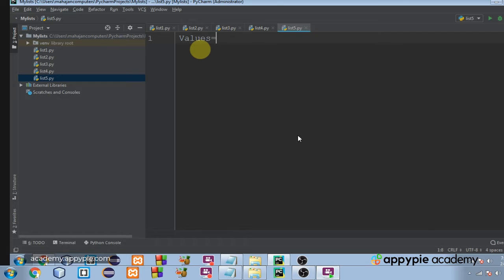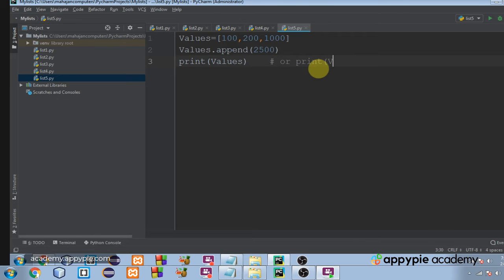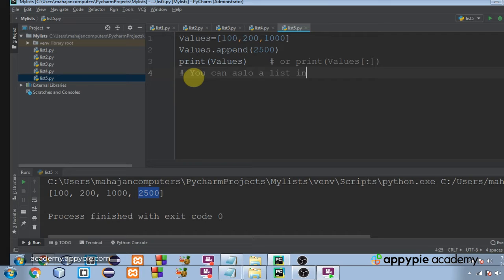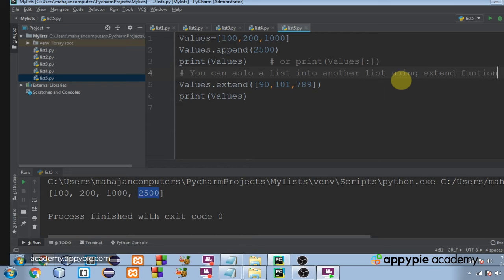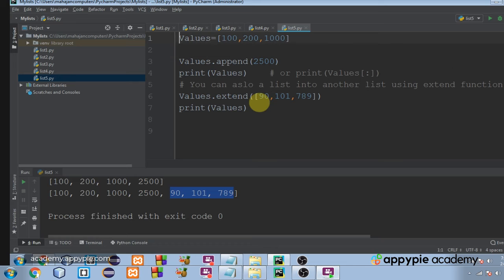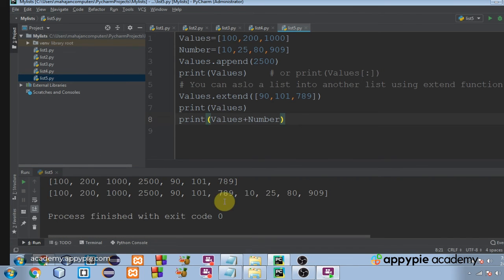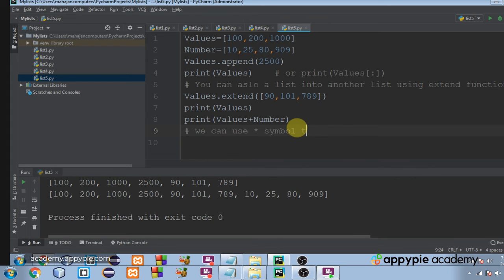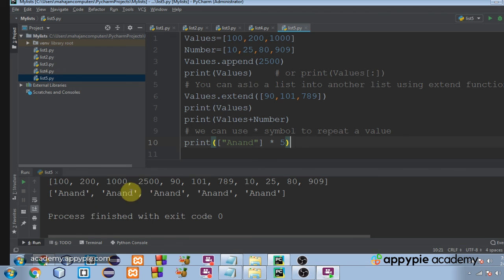Adding items into a List - Lesson 26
Adding items into a List - Lesson 26 - Learn Python programming, and make your career in machine learning, data science, and web development. This course is a great introduction to both fundamental and advanced programming concepts to make you master in python programming. You will also learn how to represent and store data using Python data types and variables, and use conditionals and loops to control the flow of your programs.